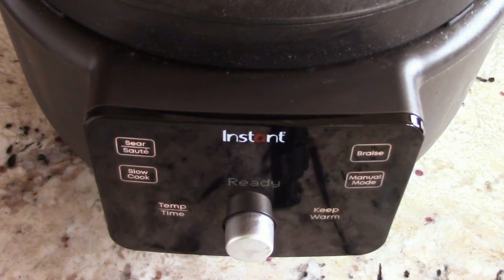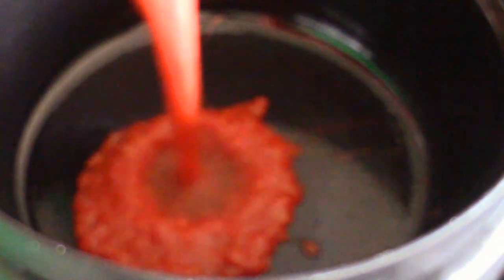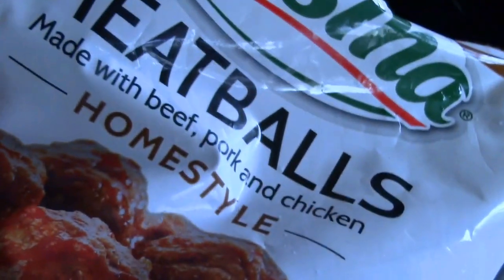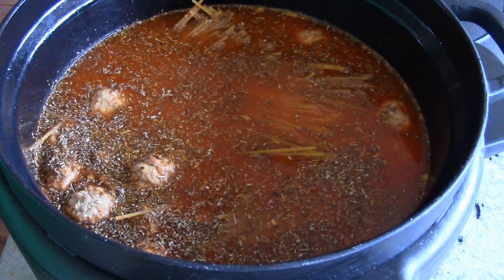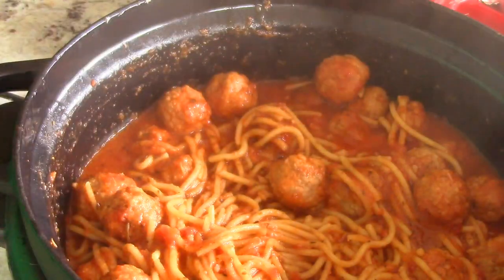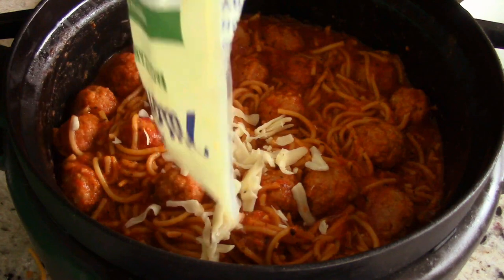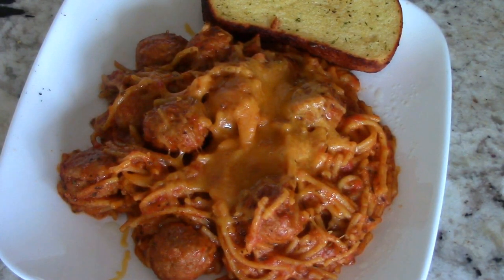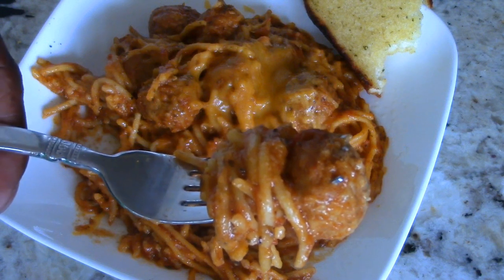Instant Pot Precision Dutch Oven Spaghetti & Meatballs Slow Cooker Crockpot Multicooker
Instant Dutch Oven Spaghetti & Meatballs
IP Dutch oven
EVO Oil sprayer
Salt,black pepper,Garlic mix
24oz of sauce
4 cups of water or chicken broth
Bag of frozen meatballs
italian seasoning
half box of spaghetti
slow cook for 3rs or high for 2(in a crock pot)
*give it a stir at 2hr mark if on low
**stir in 1/4 cup of mozzarella(optional)